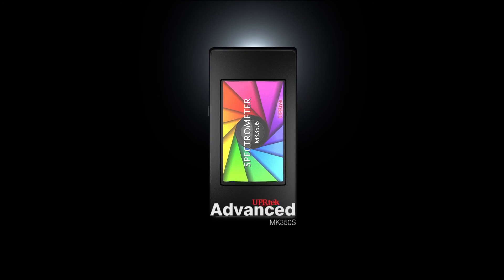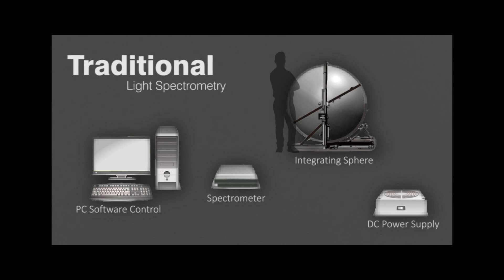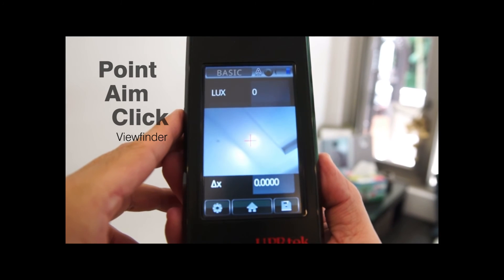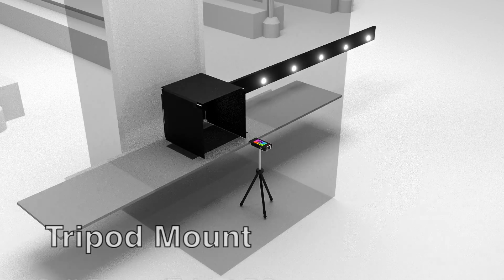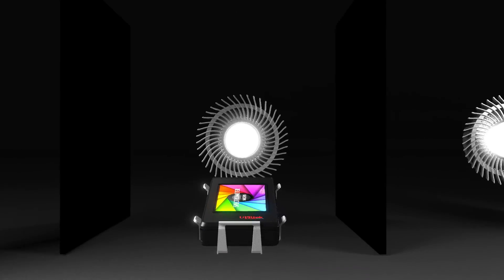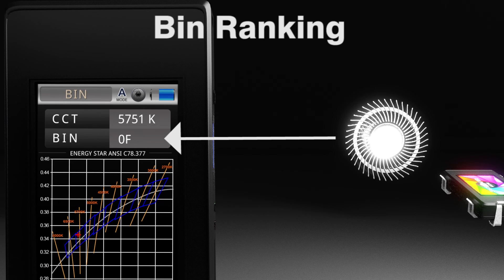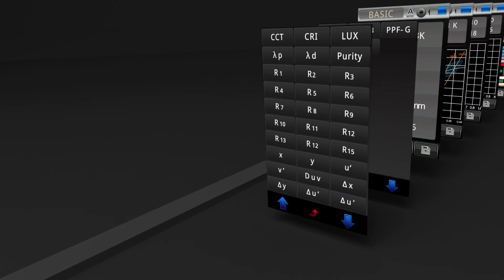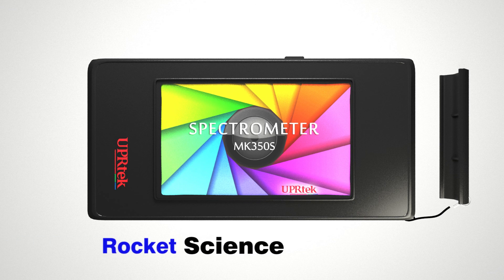UPRtek MK350S Advanced Spectrometer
The Advanced MK350S is a lightweight, portable, easy-to-operate handheld spectrometer(LED meter) with WiFi remote control operations and SD card data storage. This product has basic features for fast, easy LED readings, as well as advanced light analytic, and efficient work-flow features for LED production environments.

 Enhanced screen resolution improvements from predecessor models
 More than 46 light unit-of-measures to choose from (CCT, CRI, FC, PPF...)
 Standalone handheld spectrometer(LED meter)-- no other equipment necessary (e.g. PC, Smartphone etc.)
 Illumination distribution charts provide assistance in fixture design
 "BIN" ranking features allow for fast CIE 1931 inspection and LED quality
 Visual aim 'n click scope (on-screen viewport) - no more blind measurements
 Automatic continuous measurements with data-save to a SD card
 Easy, on-the-spot data comparison features -- comparing 2 LEDs, or comparing against historical data.
 Maximum and minimum acceptable ranges for validating LED quality
 Built-in file browser allows users to instantly read data in saved files